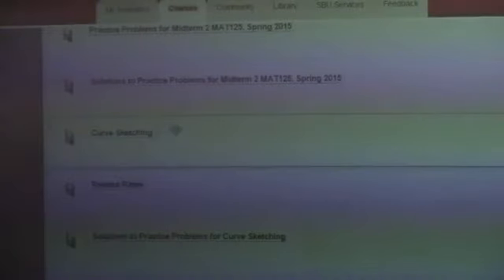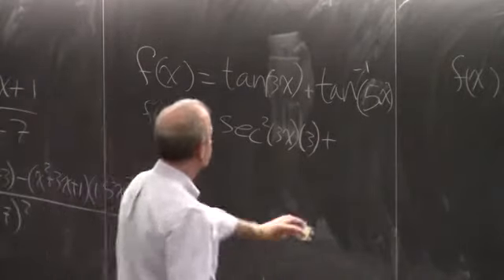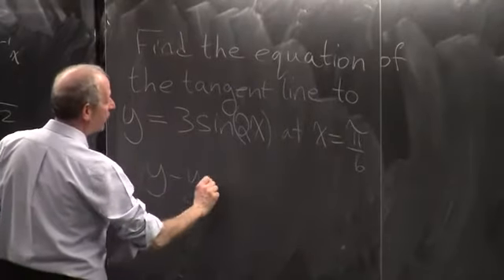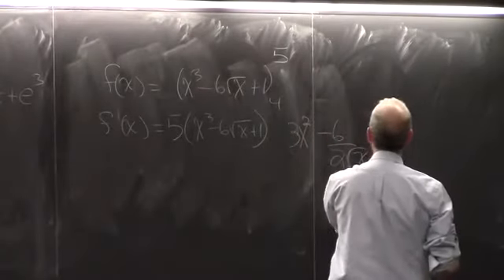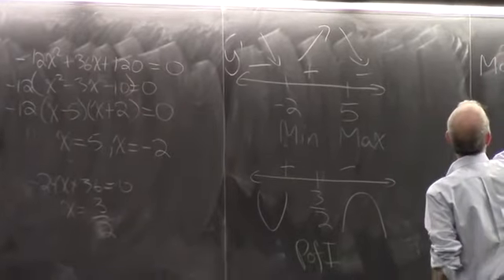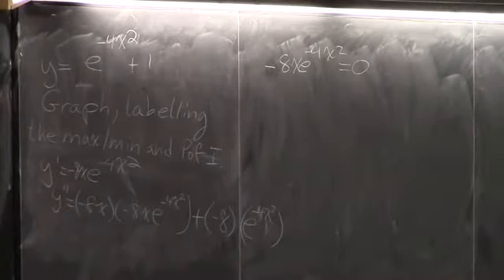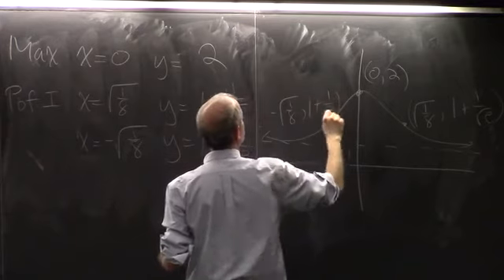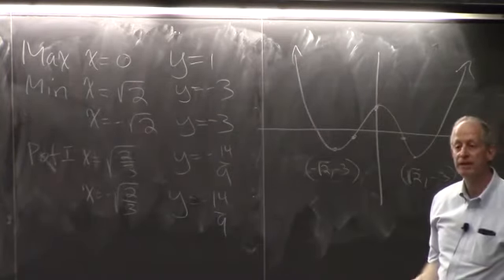SB Math video 1